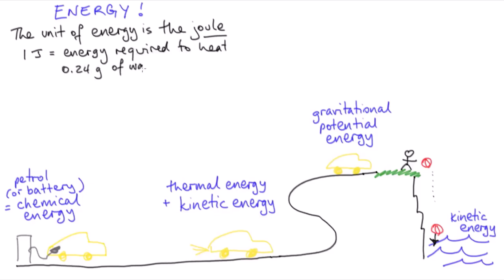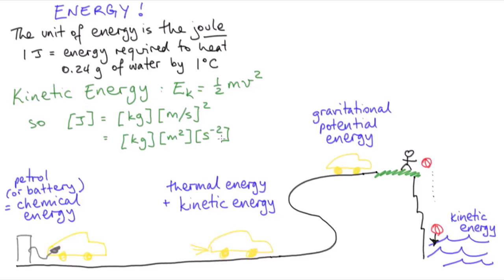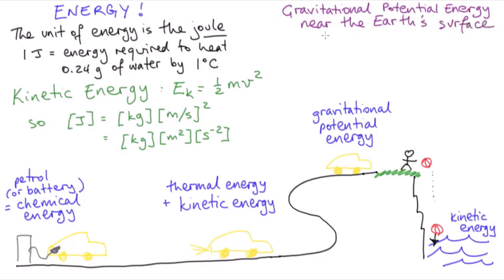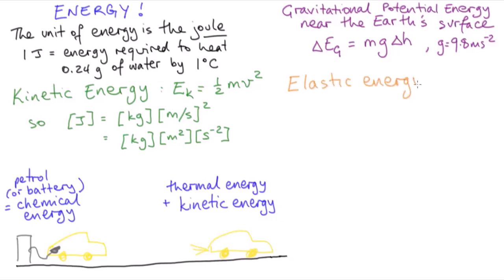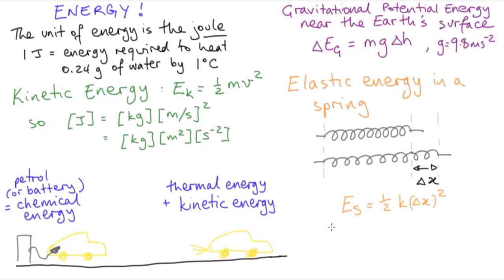Calculating energy | Mechanics | meriSTEM